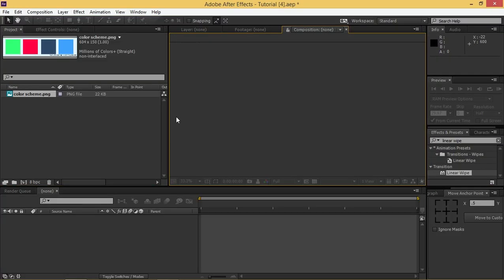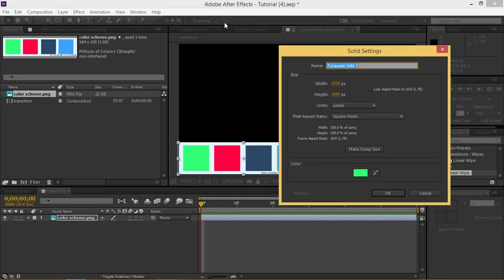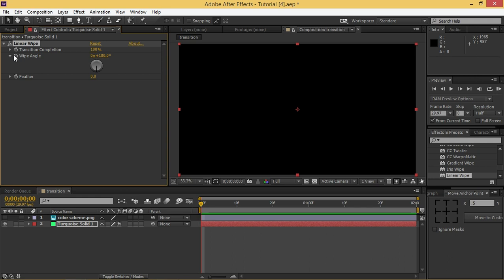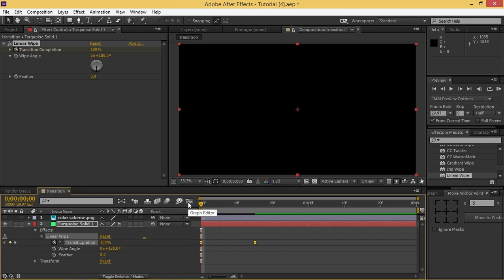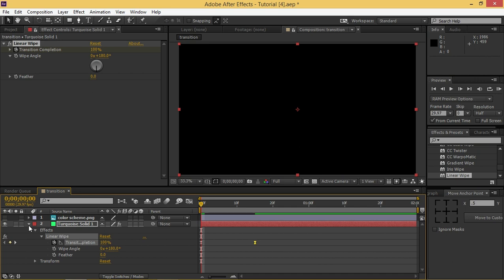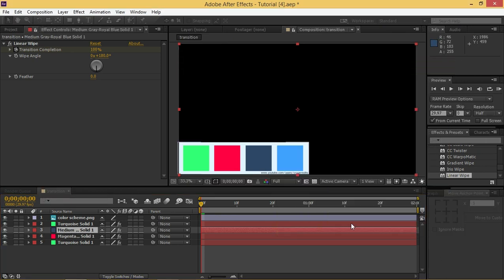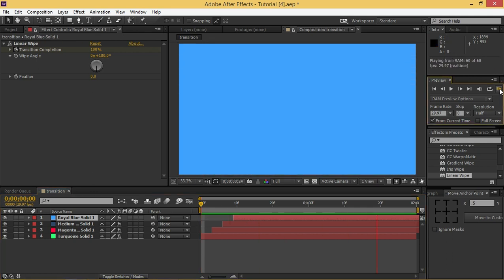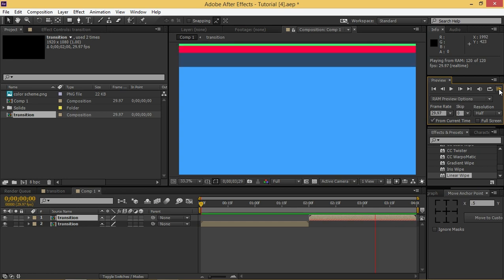After Effects Tutorial | Linear Wipe Transition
If you have any questions/requests then leave them in the comments below, and please tell me do you like/dislike my work.

2014.